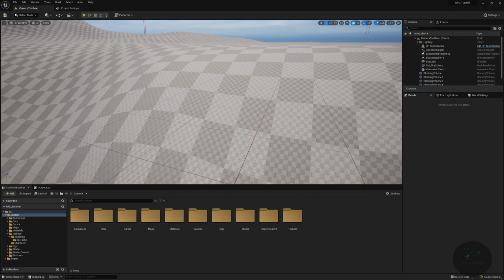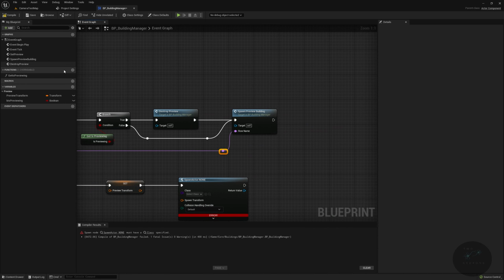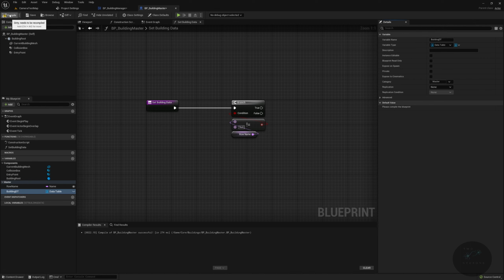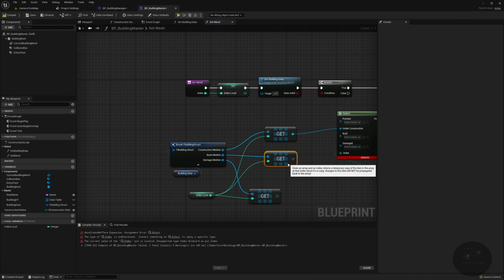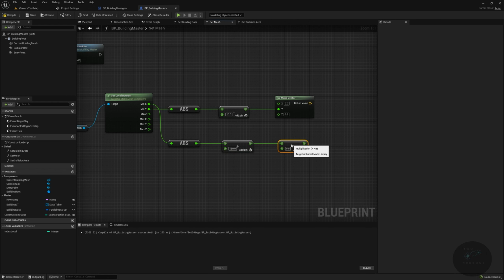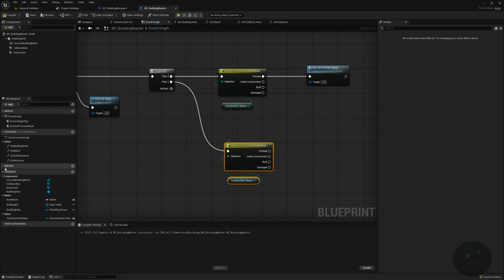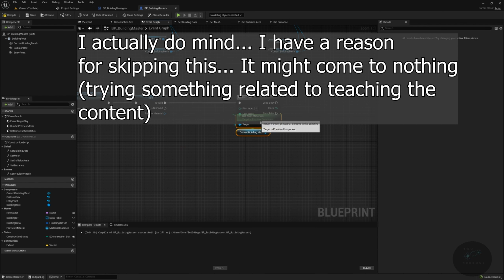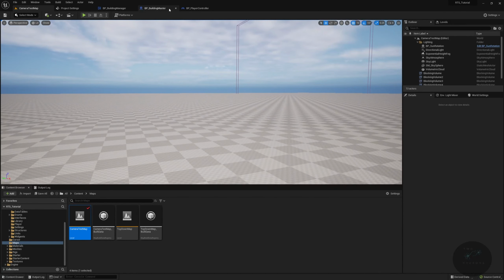14 Spawning a Preview Building [UE5 - RTS Remaster Series]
Welcome to video 14 in the remaster series for making an RTS game in UE5. In this video, we will create our ghost preview of a building. This is the translucent version of our building that we preview when we are deciding where to place it in the map. It can also be used as the basis for a construction system in other styles of games.

In the next video, we will have the preview follow the mouse and rotate.

00:00 - Intro
00:37 - Plan
01:10 - Building Manager and Starting on Spawn Preview Building
02:57 - Starting on Spaw Preview
05:15 - Creating Building Master
06:41 - Set Building Data
10:05 - Set Mesh
12:44 - Setting Building Collisions
15:15 - Setting Building Entrance
18:08 - Begin Play on Building Master
21:24 - Set Preview Mesh (part 1)
22:04 - Set Collision Extent
22:50 - Set Preview Mesh (part 2)
25:48 - Finishing Spawn Preview
26:42 - Attaching Building Manger to Controller and Test Hot Key
27:27 - Failed Test Building Master Construction Script
27:53 - Actual Tests
28:30 - Outro